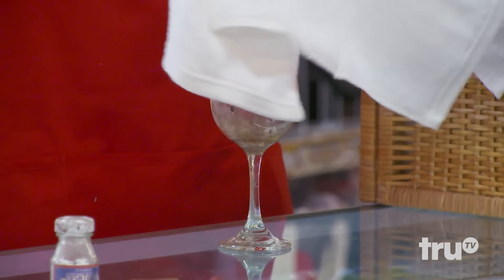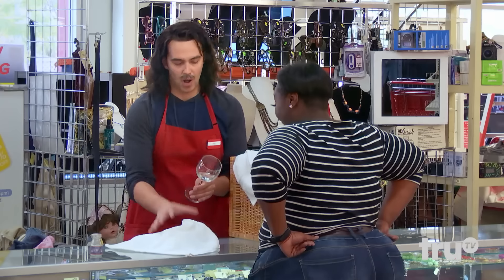The Carbonaro Effect - Dishwasher in a Pill (Extended Reveal) | truTV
Michael astounds a thrift store customer by cleaning dirty glasses with a tiny pill.

About The Carbonaro Effect:
truTV's hit comedic series The Carbonaro Effect features Michael Carbonaro, magician by trade and prankster at heart. In each new episode, Michael performs ingenious tricks on unsuspecting members of the public, all caught on hidden camera. Watch jaws drop when he causes a car to disappear into thin air or turns a tuft of hair into a living puppy. Whether posing as a coffee shop barista, museum curator or seemingly unremarkable store clerk, Michael Carbonaro's effect on people will leave you laughing out loud with his bewildering and thrilling illusions.

About truTV:
Looking for something funny? truTV is the home for original, creator-driven comedy series with a distinct point of view. Subscribe so you never miss a clip from your favorite shows on our growing roster of critically-acclaimed premium scripted, non-scripted and hybrid series, such as Tacoma FD, Paid Off, Adam Ruins Everything, At Home with Amy Sedaris, I’m Sorry, Impractical Jokers, The Carbonaro Effect, Laff Mobb’s Laff Tracks and more. Get your truTV fix on air, on truTV.com or by downloading the free truTV app for your phone and connected devices.

truTV is a WarnerMedia company. WarnerMedia creates and programs branded news; entertainment; kids and young adult; and sports media environments on television and other platforms for consumers around the world.